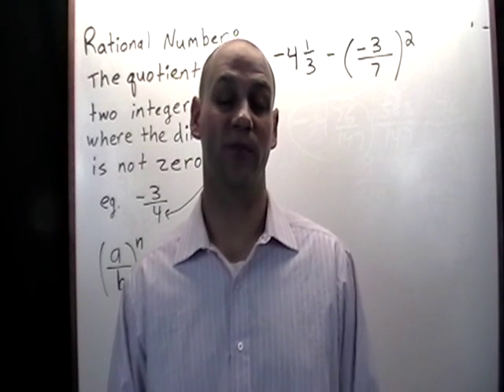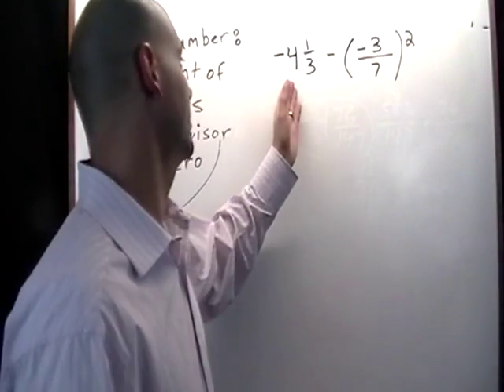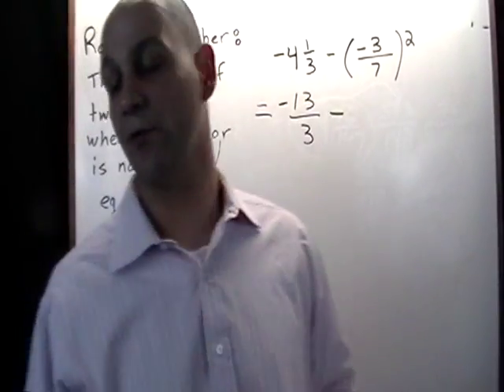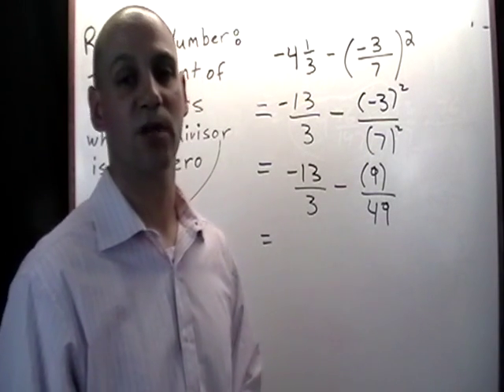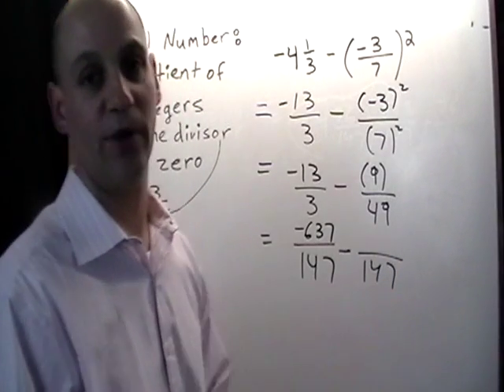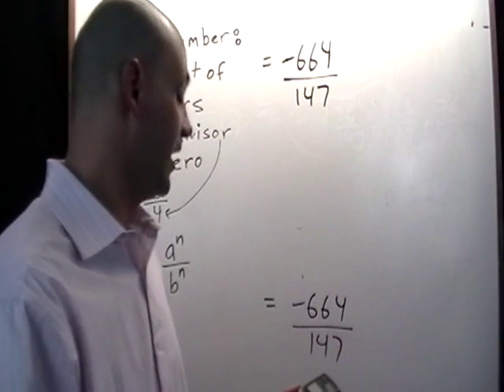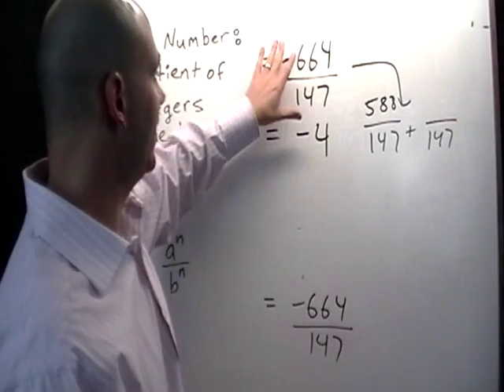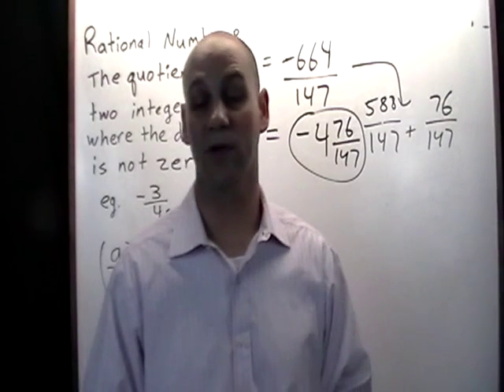Operations with Rational Numbers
Operations Rational Numbers